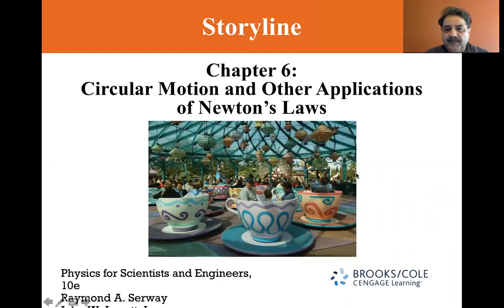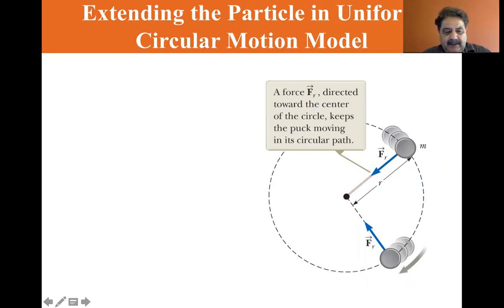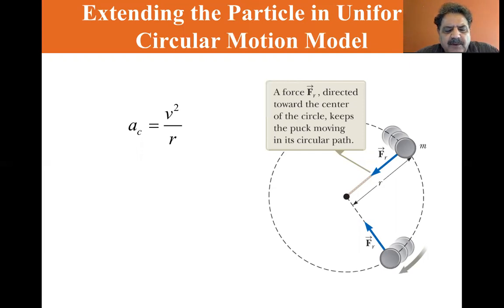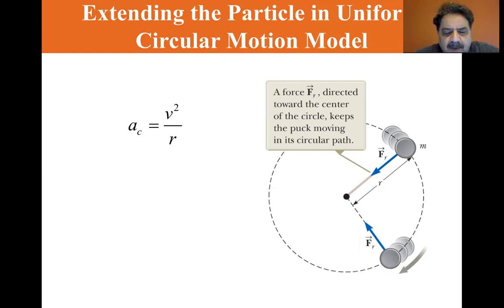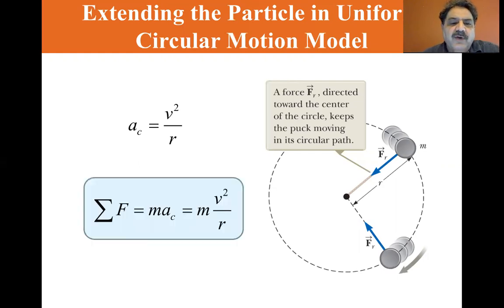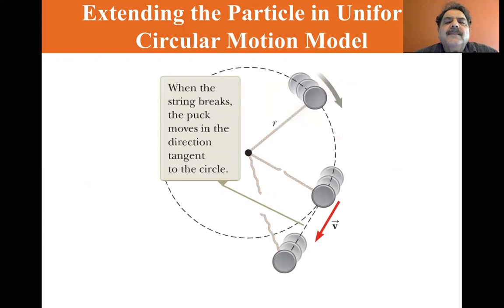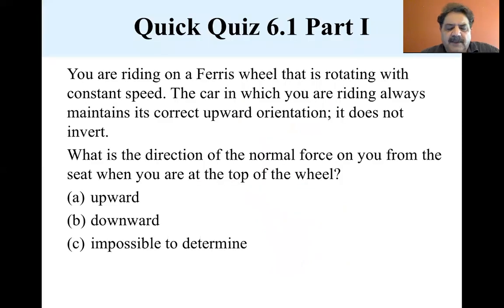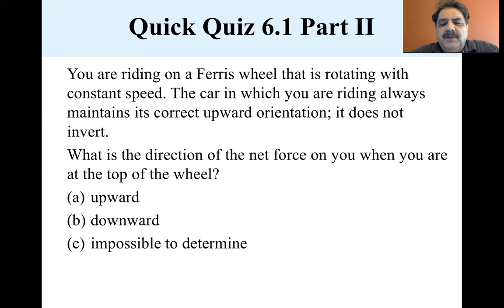University Physics Lectures, Extending the Particle in Uniform Circular Motion, Part 1